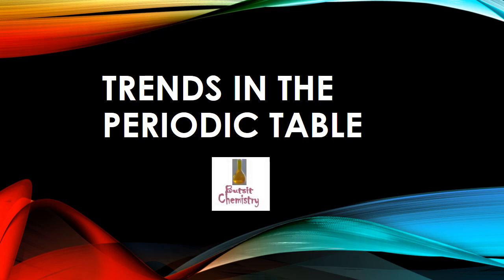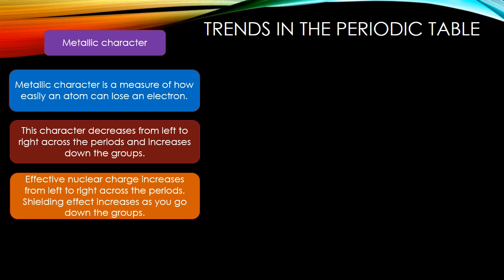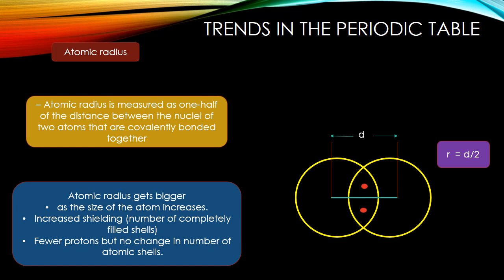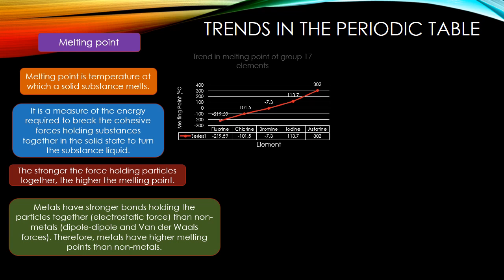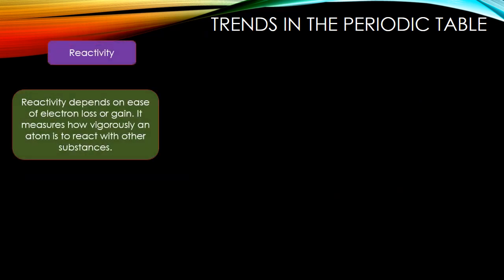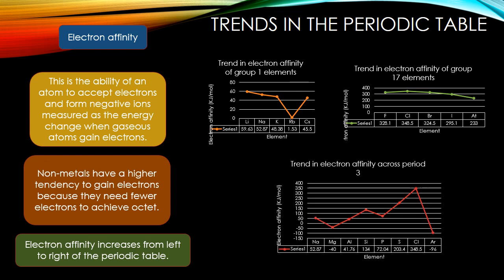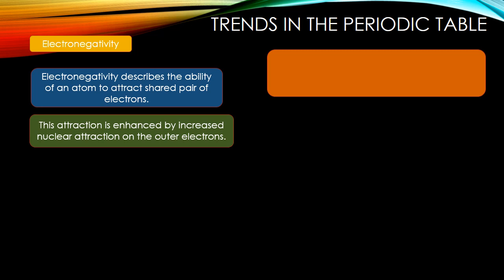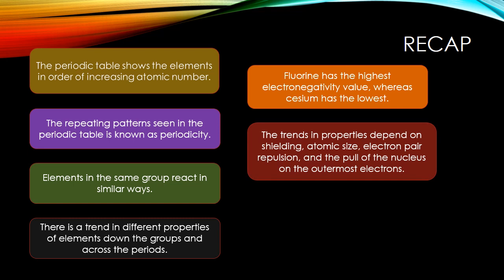Trends in the periodic table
Knowing the trends in the periodic table makes chemistry a lot easier. This video covers the trends you need to know and will help you make more effective use of your periodic table. Suitable for Senior Secondary Chemistry (eg. IGCSE, edexcel, ...) and High School Chemistry (eg. IBDP, A-Level, UFP).